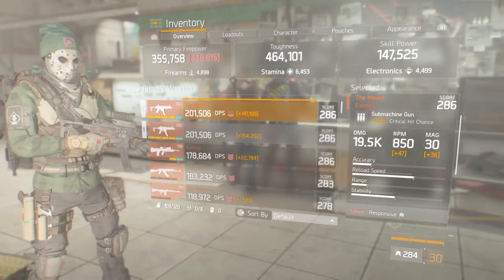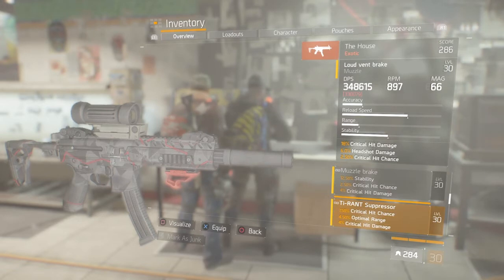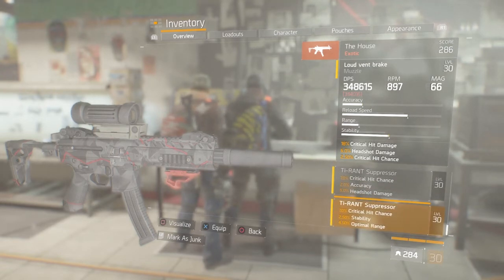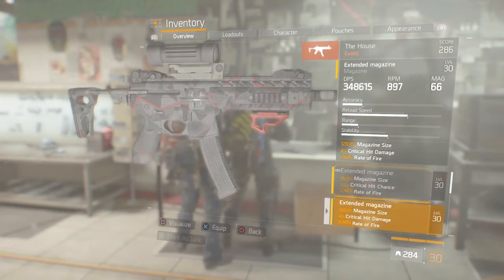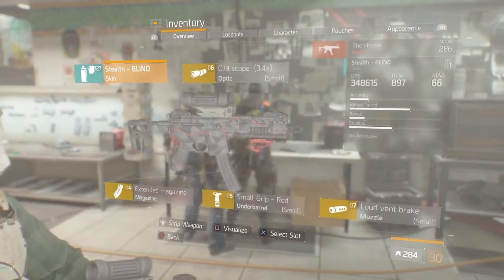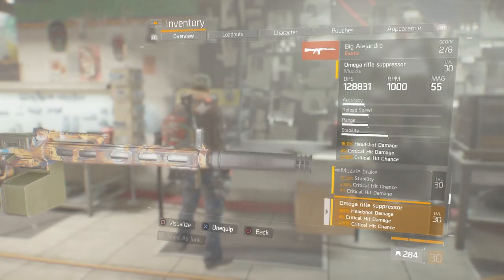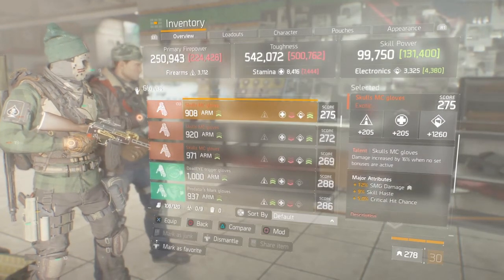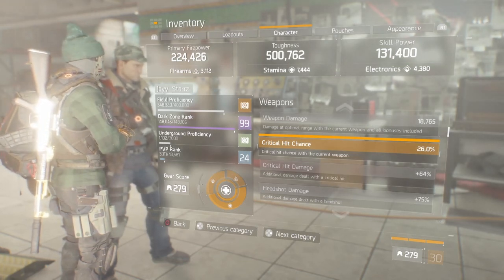The Division 1.8 l Tips On How To Mod The House & Other Weapons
Join Us?

Wanna run?
Psn: Jayy_ Starrz
GT:JayyStarrz